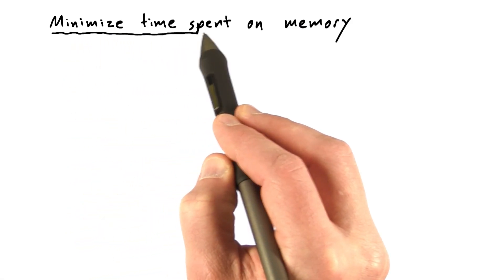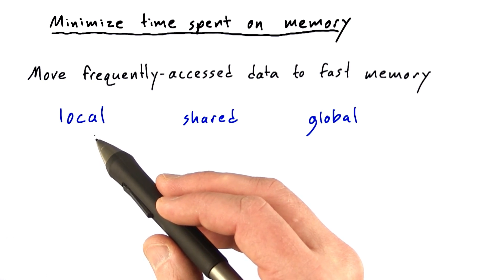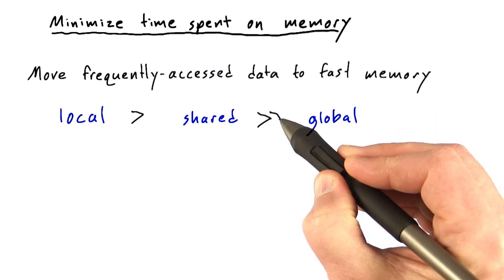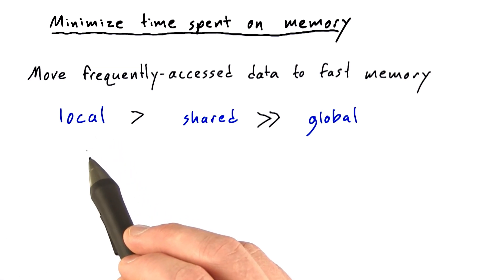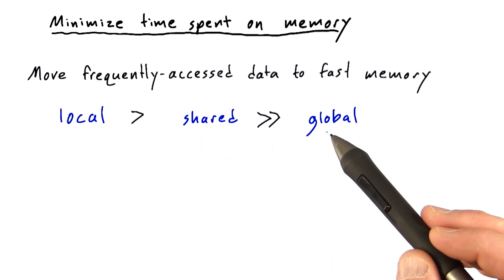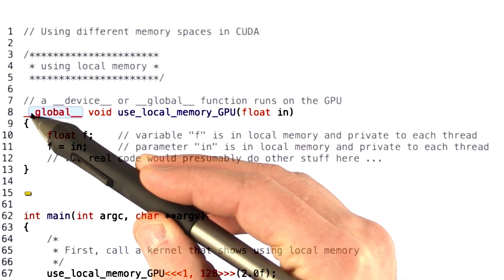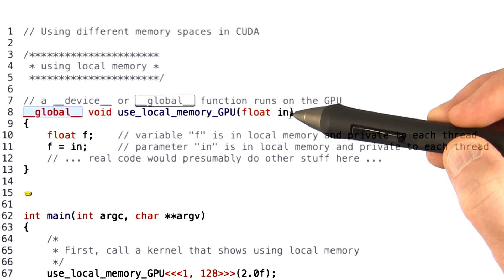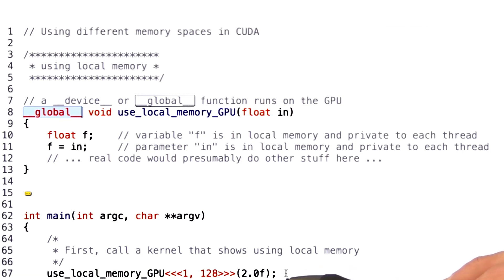Minimize Time Spent On Memory - Intro to Parallel Programming